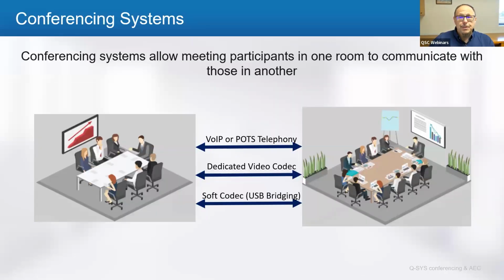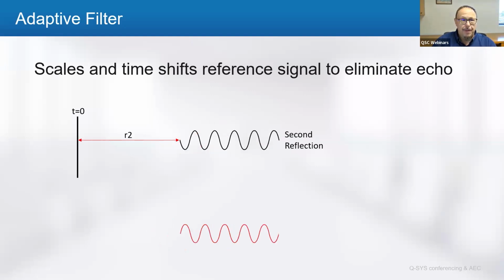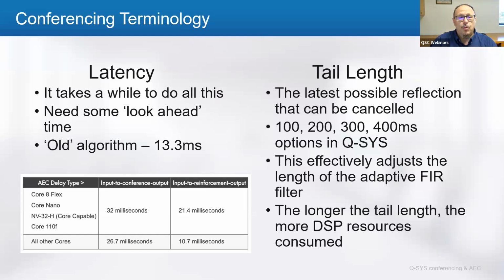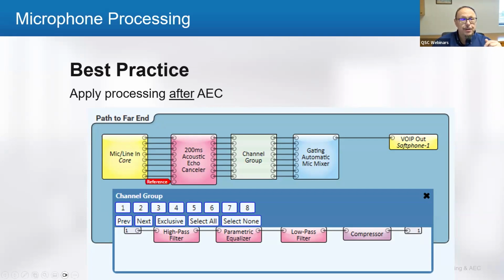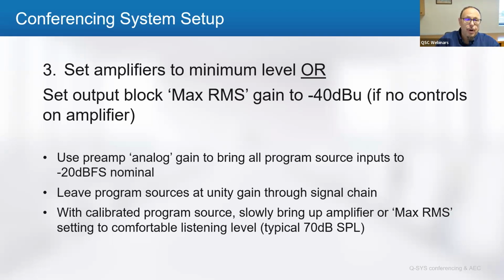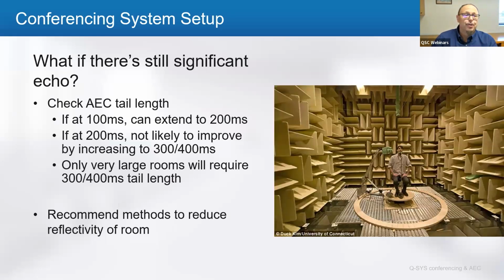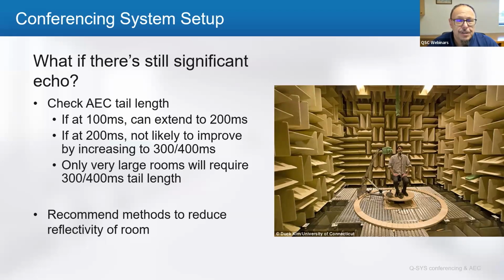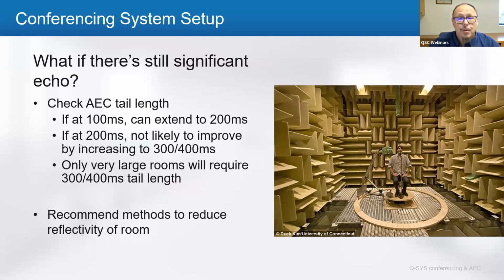Deep Dive Webinar: AEC and the Q SYS Conferencing System (June 17, 2025)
Learn advanced acoustic echo cancellation (AEC) configuration, proper signal flow and deployment troubleshooting, including a review of the most commonly made mistakes. This class is derived from our Quantum series of Advanced Training topics.